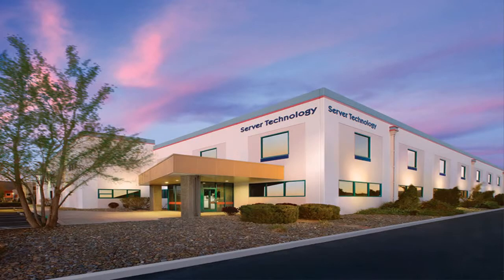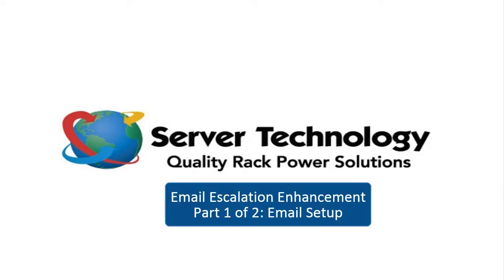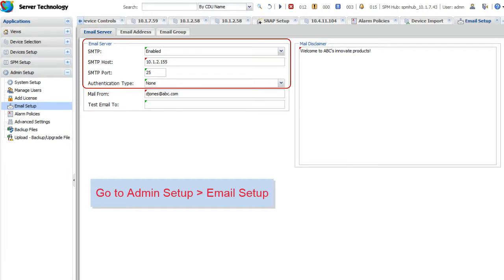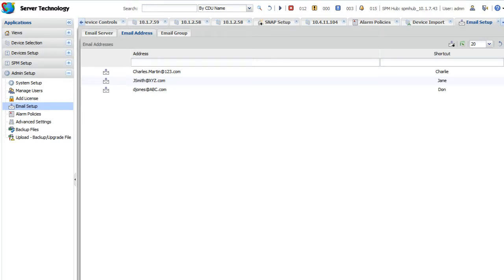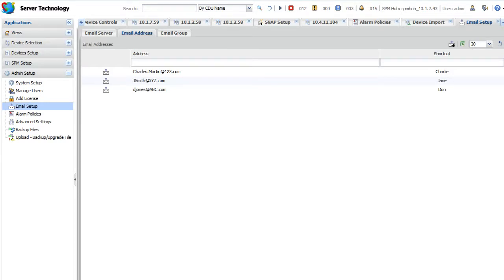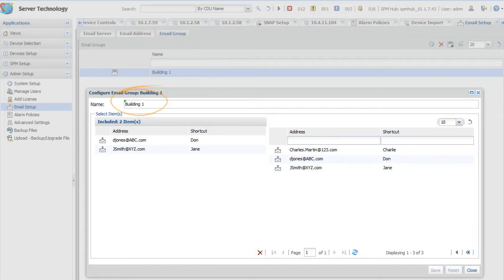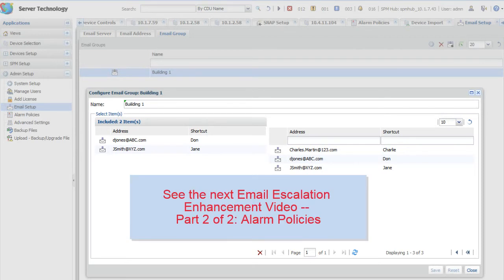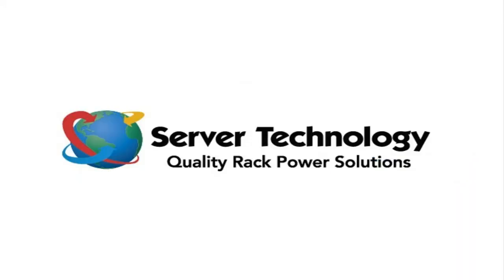Email Escalation Enhancement - Part 1 of 2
Part 1 of 2: Email Setup